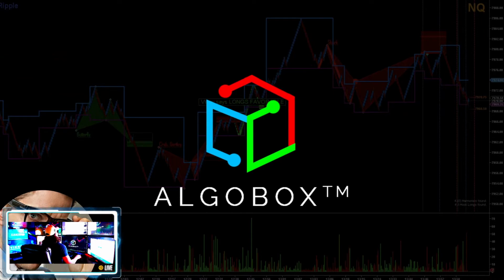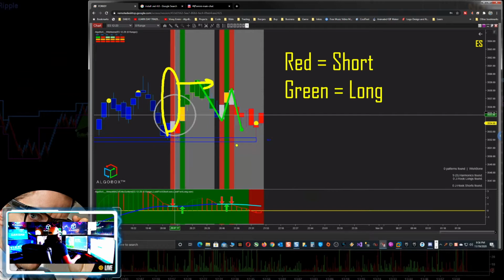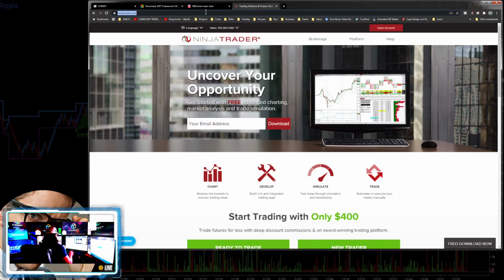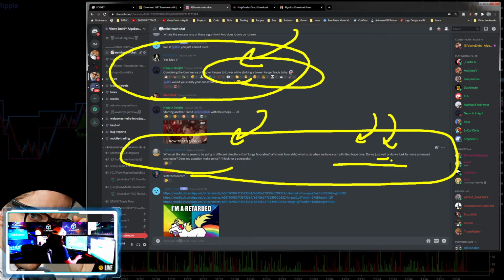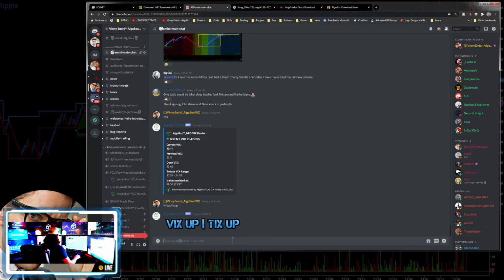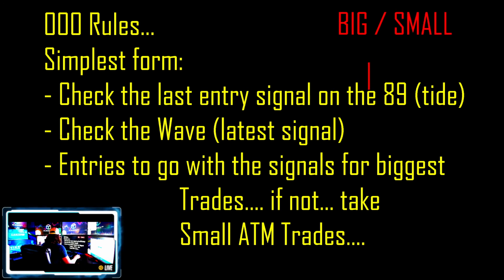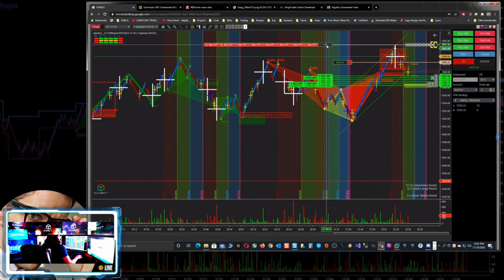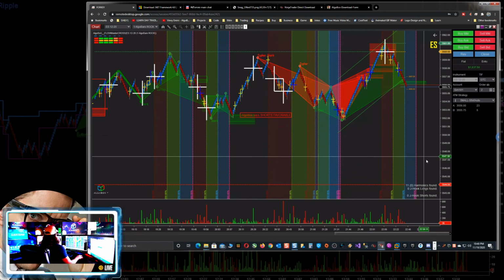MAC-V Trading Strategy | New Features 🔴 QUANT Traders Guide | ALGOBOX